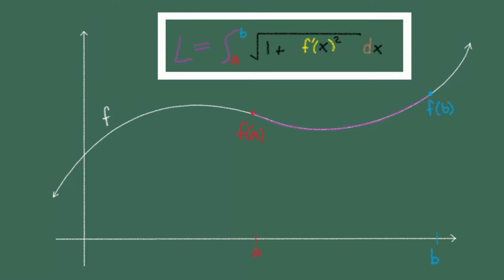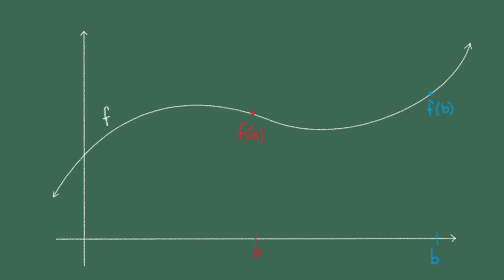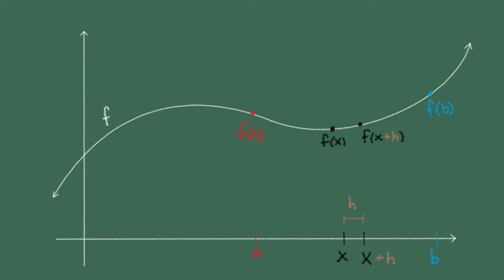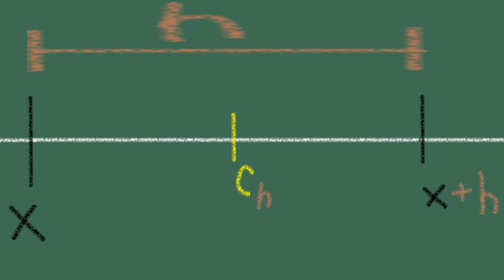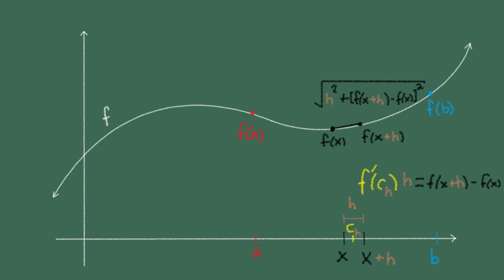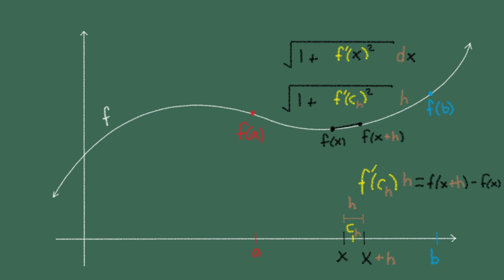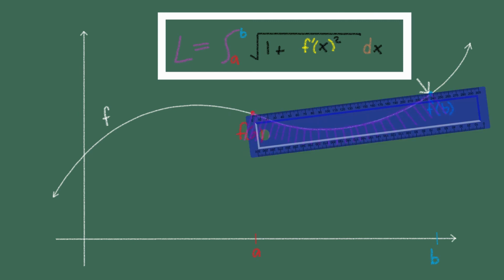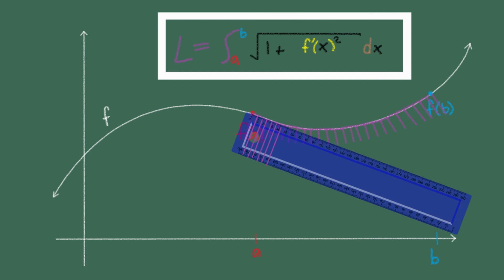Measure ARC LENGTH with an EXPANSION WATCH BAND – Calc 2 Help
When we measure the arc length of a curve with the formula

    INT_a^b sqrt(1+f'(x)^2) dx,

it’s really just a way of using a straight edge ruler on the curve itself.
There are at least two good ways to think about this:

1.  You could think about it as if you are physically rolling your ruler along the curve; this take skill to execute, and isn’t as fun as the second way…

2.  You can chop your ruler into infinitesimally small sections, in a way where your ruler bends like a metal expansion watch band; this way, you can press your ruler to mold onto the curve, and you can then just read the number on the ruler which indicates the arc length.

The point is, measuring arc length isn’t truly brand new; it’s actually a fancy trick on how to use the same old, plain and boring, straight edge ruler:
Let’s see how!